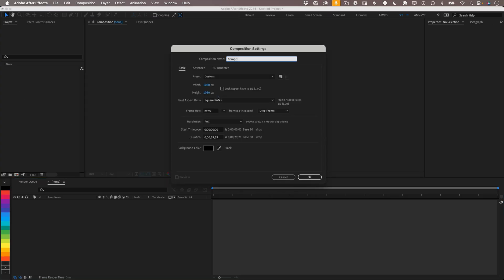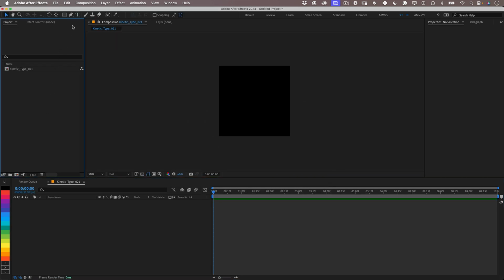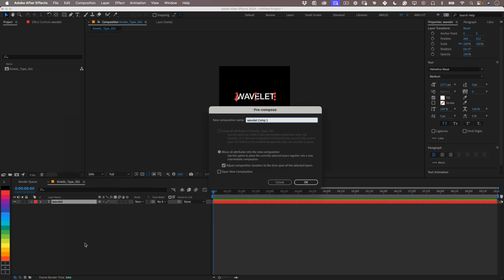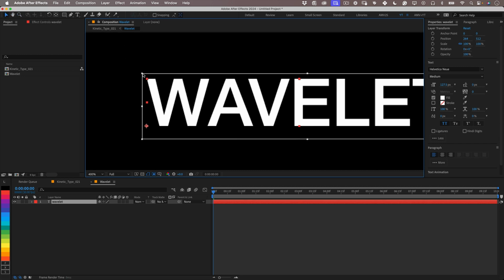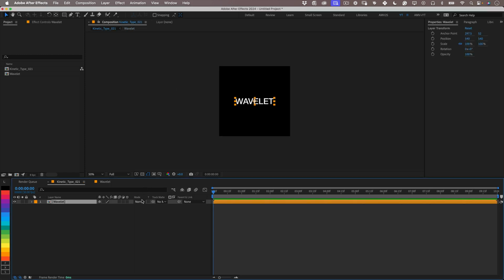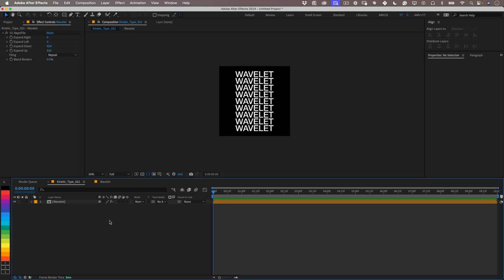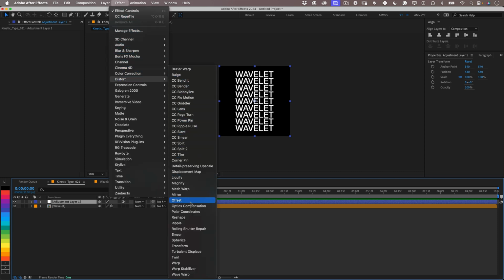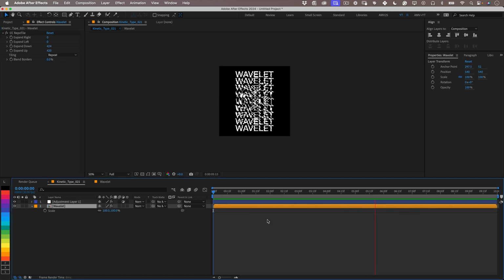After Effects Tutorial: Kinetic Typography #021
📷 Socials↴

Step-by-Step Kinetic Type Tutorial

1. Setting Up Your Composition

Open your video editing software and create a new composition.
Name the composition "Kinetic Type 21".
Set the dimensions to 1080x1080 pixels.
Frame rate: 30 frames per second.
Duration: 10 seconds.
Confirm your settings by clicking "OK".

2. Creating Text

Select the Type Tool from the toolbar.
Type the word "wavelet" on your canvas.

3. Pre-Composing Text

Right-click on your text layer.
Choose "Pre-compose" from the menu.
Name your pre-composition.
Make sure "Open New Composition" is selected.
Click "OK" to confirm.

4. Using the Region of Interest Tool

With the pre-composed text selected, use the Region of Interest tool to make a selection around the word.
Navigate to "Composition" and select "Crop Comp to the Region of Interest".

5. Applying the CC Reptile Effect

Return to the main composition.
With the text composition still selected, go to "Effects" - "Stylize" and select the "CC Reptile" effect.
Adjust the "UP" and "Down" parameters to fill the composition with text.

6. Adding an Adjustment Layer

Right-click over the timeline.
Create an adjustment layer.
Return to "Effects", navigate to "Distort", and select "Ripple".

7. Configuring Ripple Effect

In the effect settings, set the radius value to 40.
Leave the wave speed at 1.
Set the wave width to 20.
Set the wave height to 50.

8. Previewing Your Work